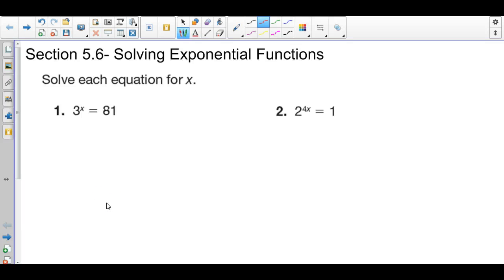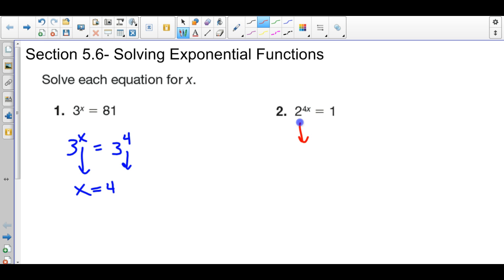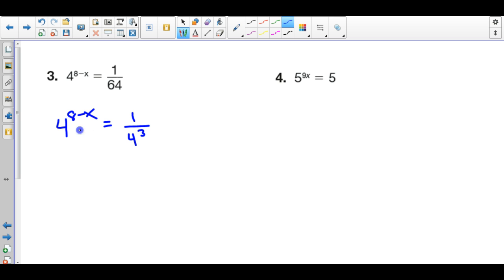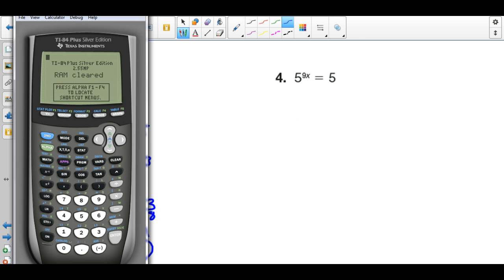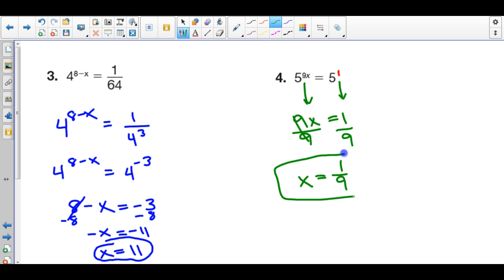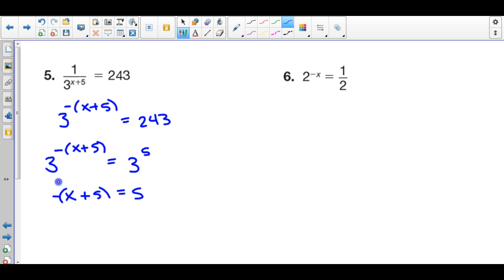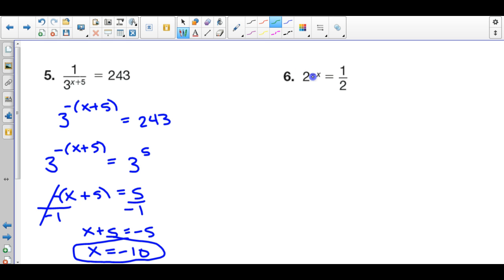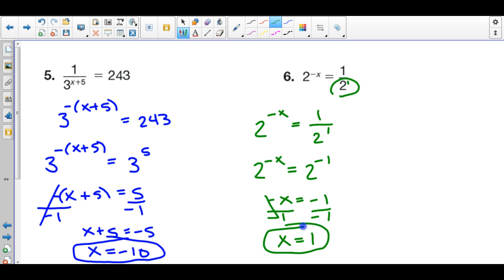IM9 Section 5.6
Solving Exponential Functions